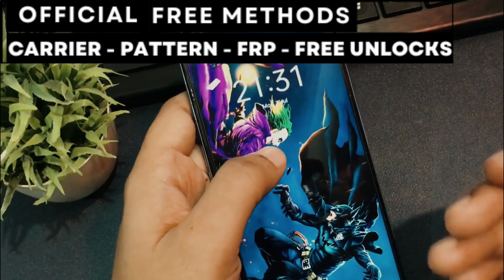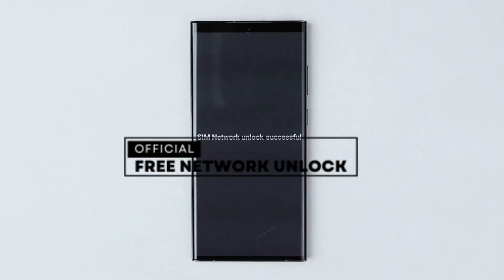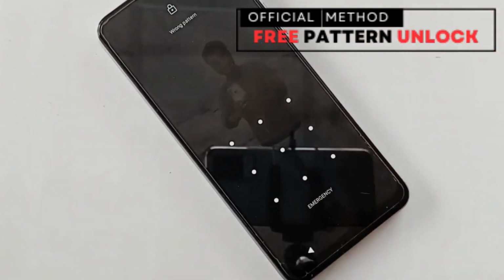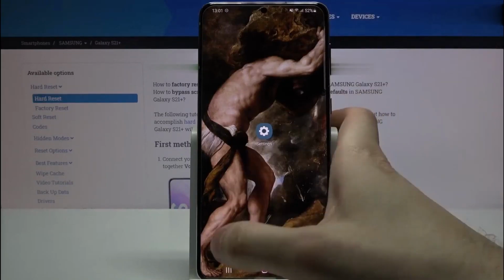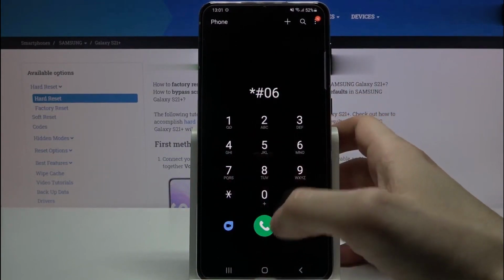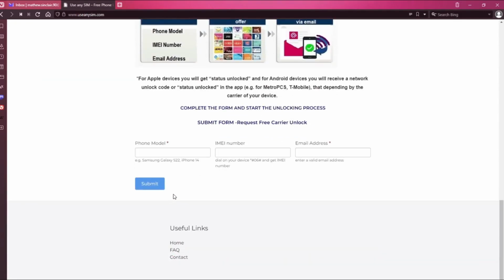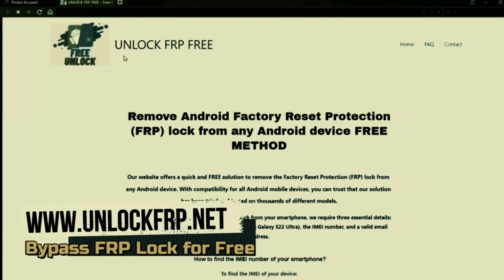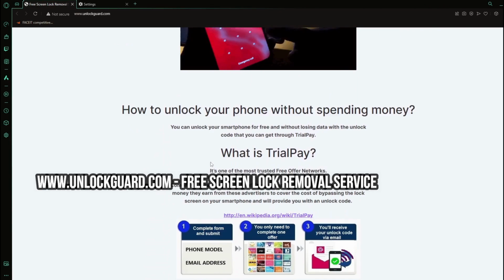How to Remove Bad ESN from iPhone IMEI Blacklist Repair Guide